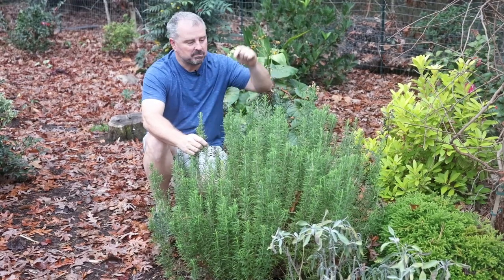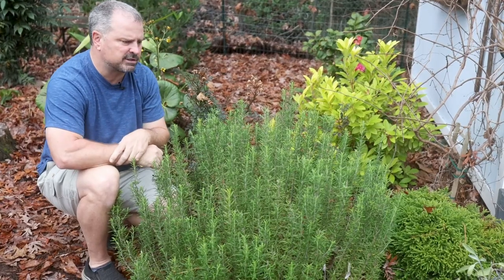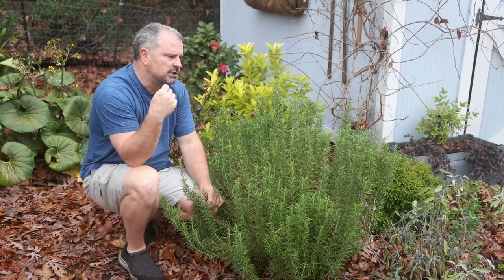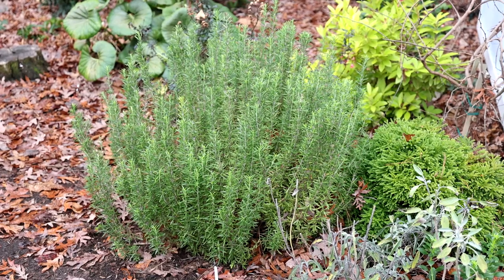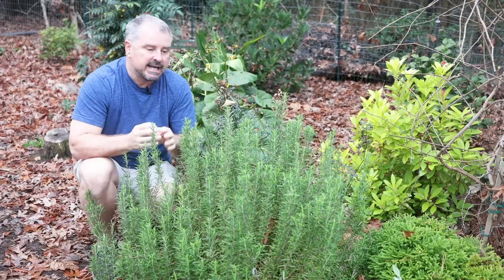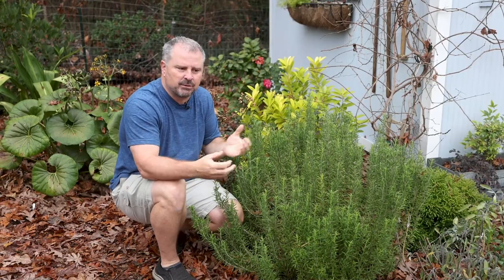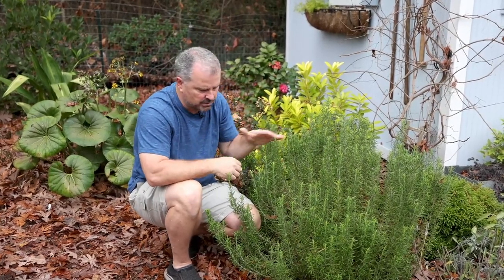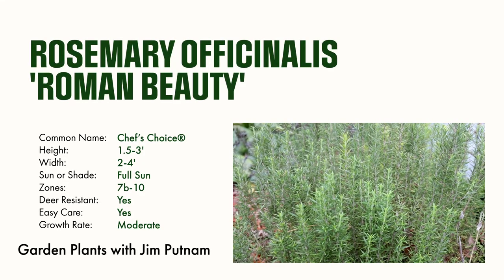Chef’s Choice® Culinary Rosemary - Rosemary officinalis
In this video I talk about Chef’s Choice® Culinary Rosemary - Rosemary officinalis. This is a great culinary rosemary that also happens to be a great evergreen shrub with beautiful blue-green foliage.

Horttube,com